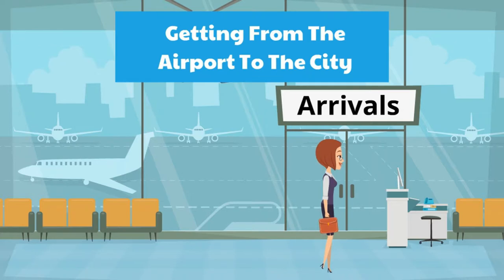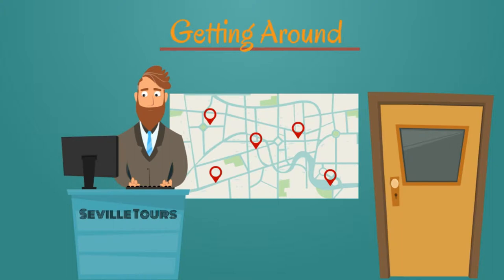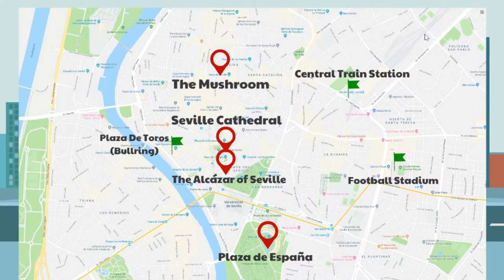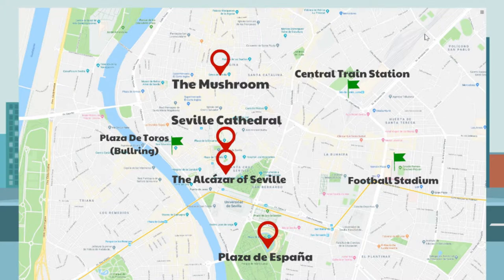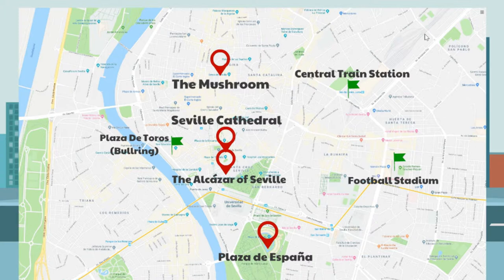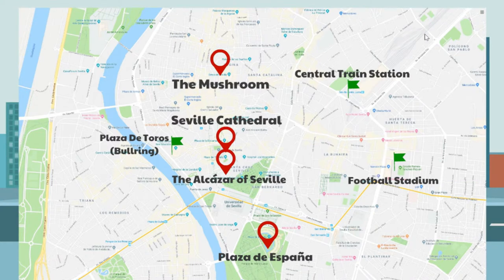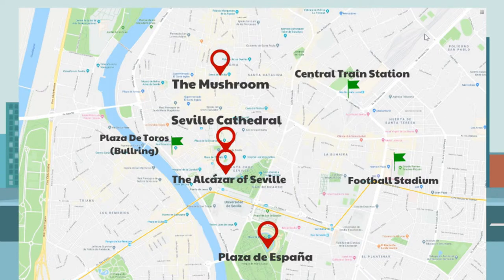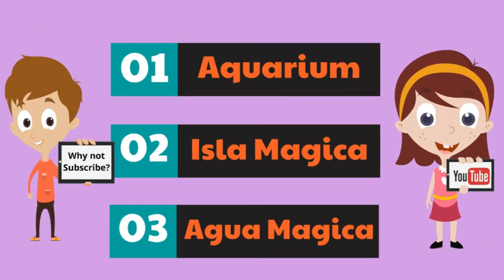Things to do in Seville - Your Ultimate Travel Guide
Things to do in Seville - Your Ultimate Travel Guide, will detail everything you need to know about this fantastic city and what to expect during a visit there, whether travelling solo, as a couple on a weekend away or as a family travelling to Seville with kids.  This Travel guide will provide you with lots of ideas for a great holiday.

Although the video will focus on the many things to do in Seville, it will begin with planning your trip and illustrating what weather to expect on each month from the temperature, sunlight hours and expected rainfall.  We'll also discuss how you get to the city from the airport, as there is no metro in Seville so you have two options, either to use the airport bus for a few euros or get a taxi.  We travel with our children and getting the bus although crowded, wasn't an issue.

To get to do all the things available to you in Seville, you might want to explore a couple of popular tours.  We'll explain how the hop-on hop-off bus works, which we really enjoyed and there's no better way to see any city than on a horse and cart, a particular highlight for our children.  We'll outline the prices you can expect for both and how long each one lasts.

The main part of our travel guide will be aimed at exploring all of the things to do in Bilbao both for adults and children.  We'll help you get your bearings by showing you the city map and point out where all the main attractions are.  The Seville Cathedral sits at the very centre of the city as is one of the cities core attractions.  Adults cost 9 euros and children under 15 are free and the ticket also provides access to the bell tower, which provides some lovely views over the city.  The Alcazar of Seville is one of the oldest palaces in Europe and is beautiful.  We advise to get your tickets in advance as on busy days the queues can get very long and expect to pay 18 euros for an adult and under 16's are free.  It's still a full functioning royal residence so some of the palace will be shut but a highlight are the gardens which are beautifully kept and provide a peaceful escape from the busy city outside.  Another thing not to miss when visiting Seville is the Plaza de Espana, made famous more recently from its appearance in both Laurence of Arabia and Star Wars but was originally built in 1928 as part of the Ibero-American exposition to celebrate the discovery of America by the Spanish conquistadors.  The building is closed to tourists and mainly houses governmental offices but the grounds make for a lovely place to visit as the building is built within the Parque de María Luisa, which makes for a great place to relax and perhaps enjoy a picnic.  Visiting Seville wouldn't be complete without checking out their famous Metropol Parasol (Las Setas / Mushroom), which is one of the top things to do in Seville and our kids loved it.  It's a large wooden structure that provides fantastic views of the city and supports long walkways to provide lots of space and different angles to see the city from up high.  Tickets only cost 3 euros per person and the ticket then provides a discount to the cute little cafe at the top.  If you're only visiting for the weekend, then make Las Setas your number one priority.

Visiting Seville with kids was great fun and there's lots of things to do in Seville for the little ones!  There's an aquarium to the south of the city that provides a great escape in the summer months when the city gets very hot.  When we went an adult ticket was 15 euros and tickets for children were 10 euros.  The number one tourist attraction for children in Seville is Isla Magica and Aqua magica. We'll explain what to expect from both, where they're located and how much it costs for both children and adults.

The Restaurants we recommend on the vlog are:

Ostia Antica Ristorante
Calle Alvarez Quintero 45, 41004 Seville, Spain